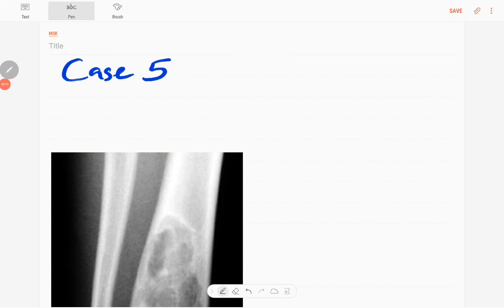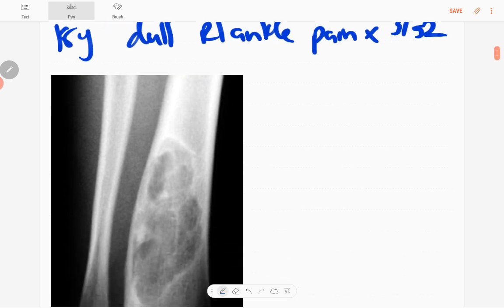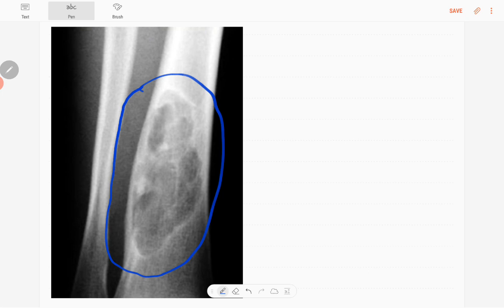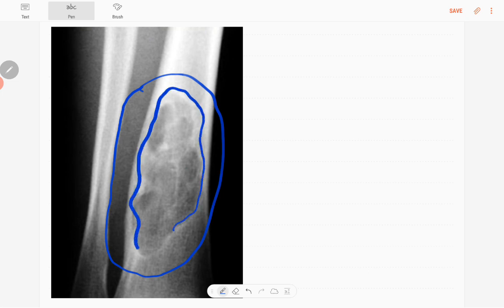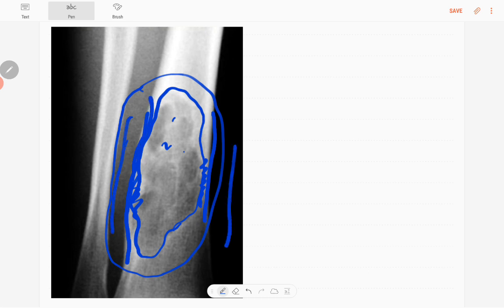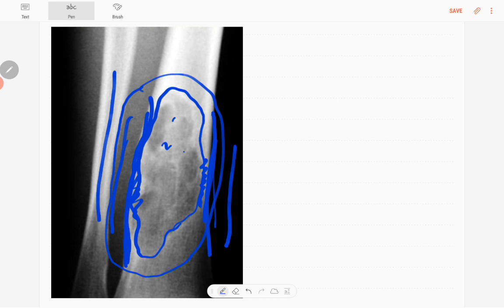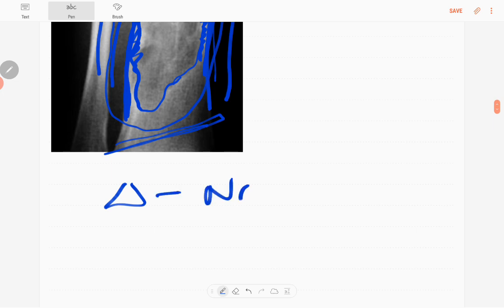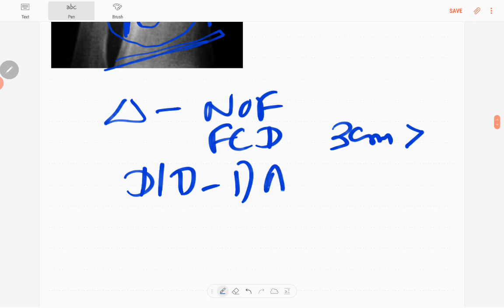A 80 year old female presented with dull pain on the ankle : FRCR MSK case 5